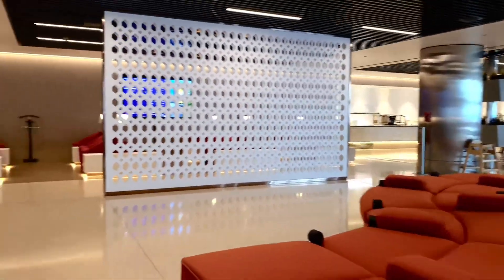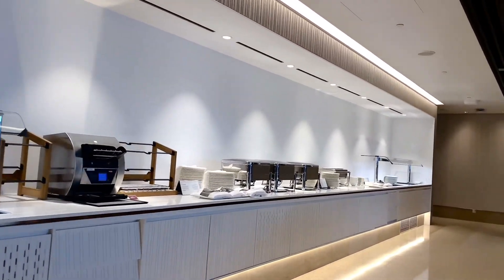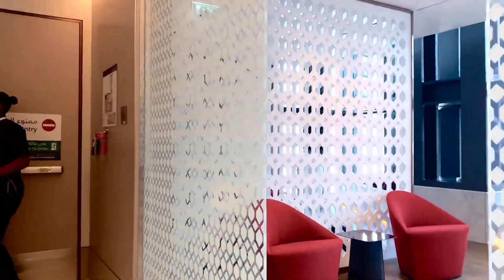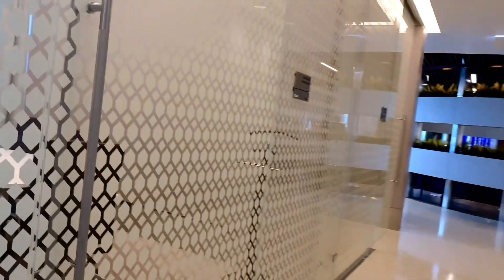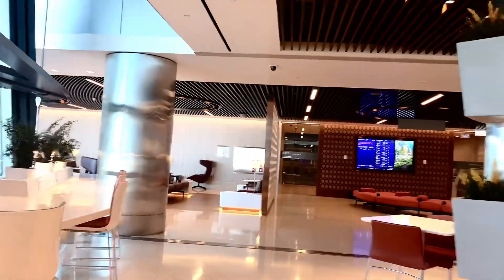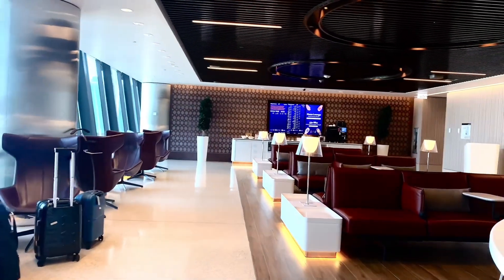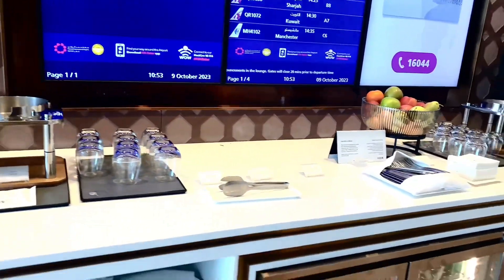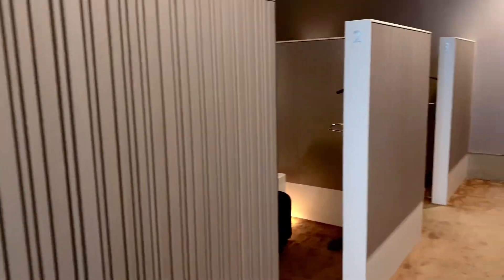SILVER LOUNGE TOUR IN DOHA AIRPORT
SILVER LOUNGE SOUTH IN DOHA AIRPORT